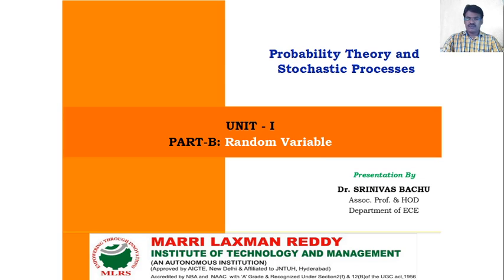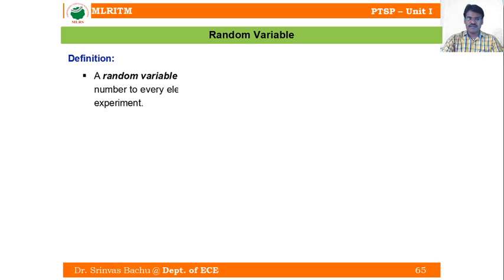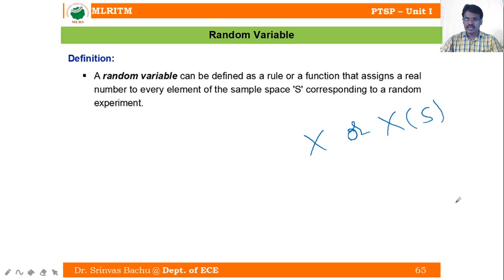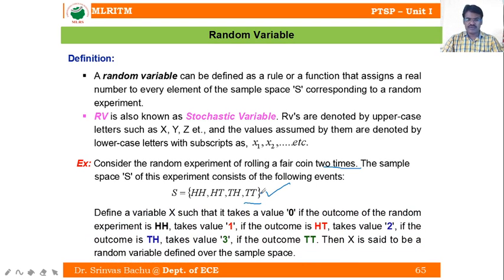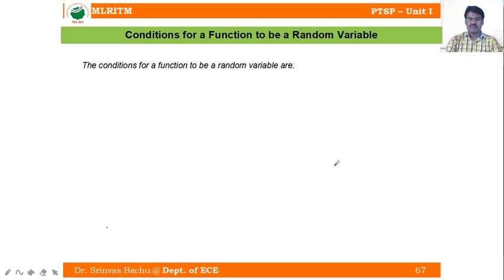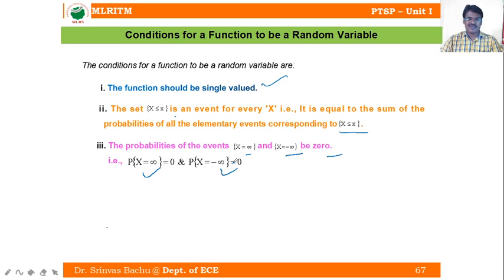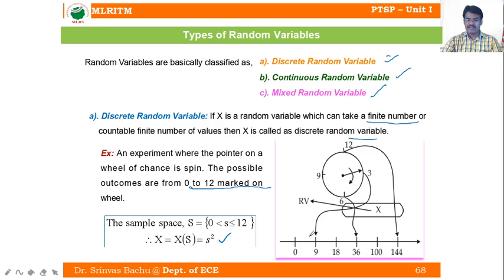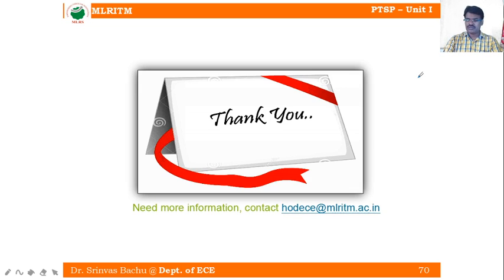Ptsp@ Dr Bachu Unit I Lec 07 Part B 1